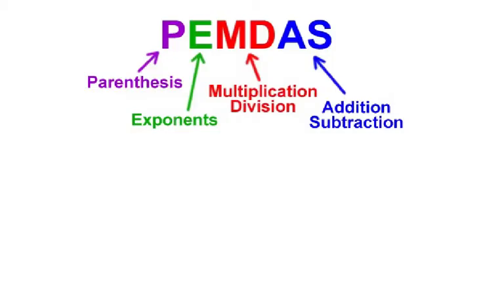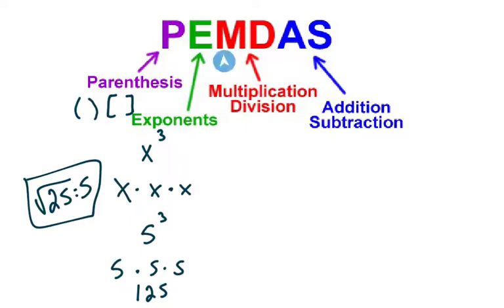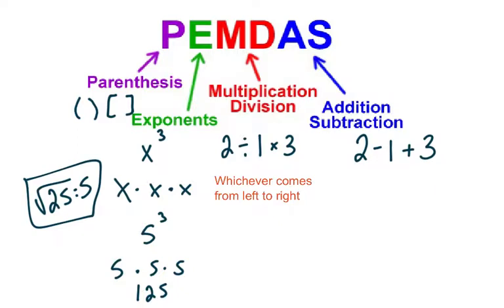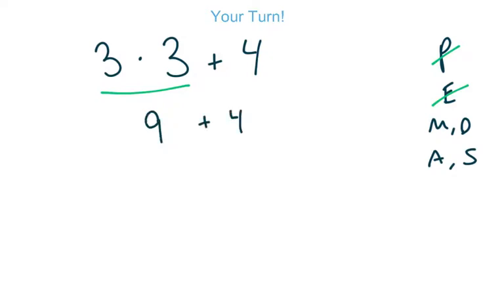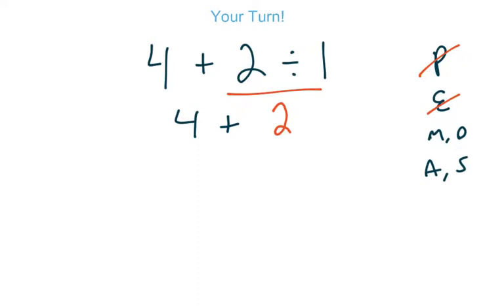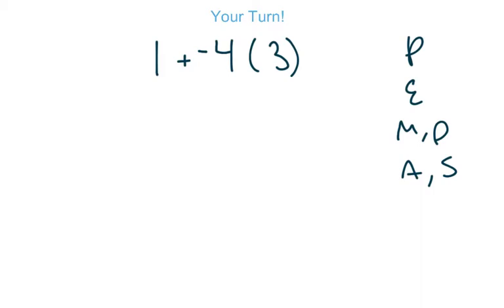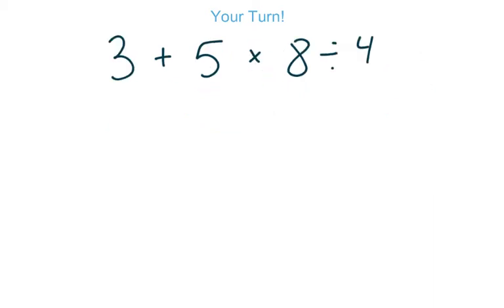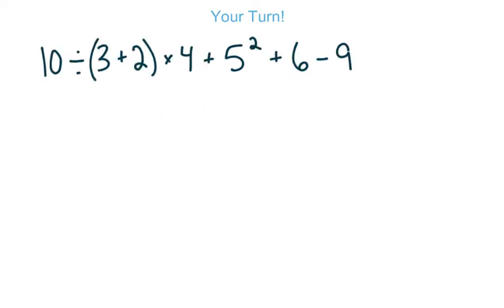Order of Operations